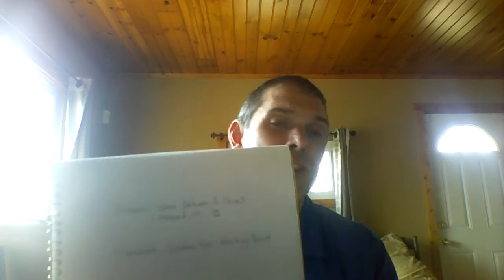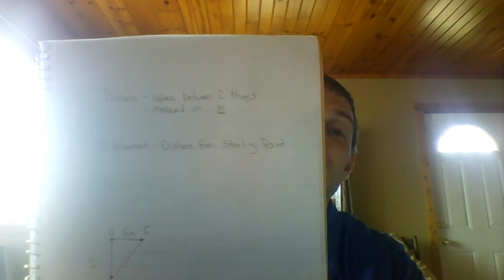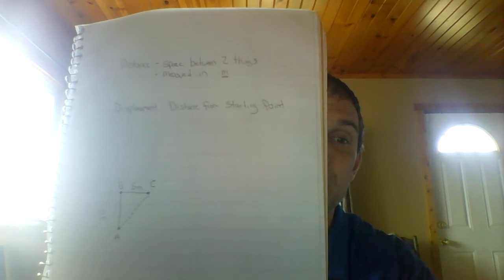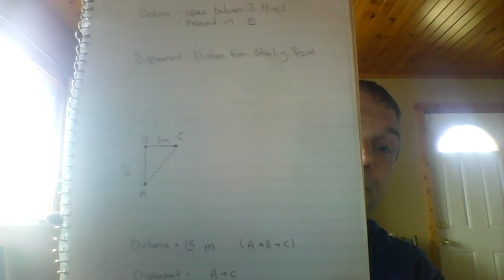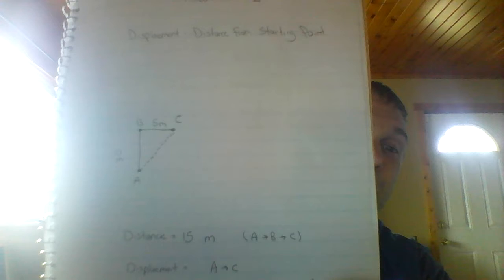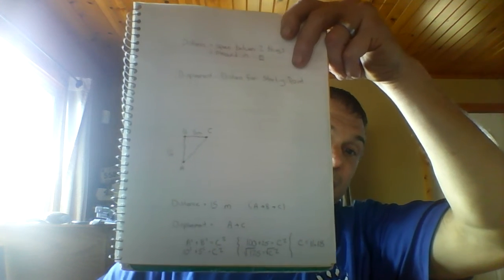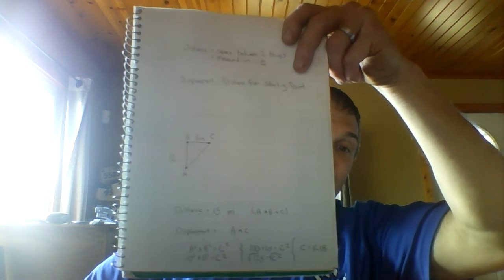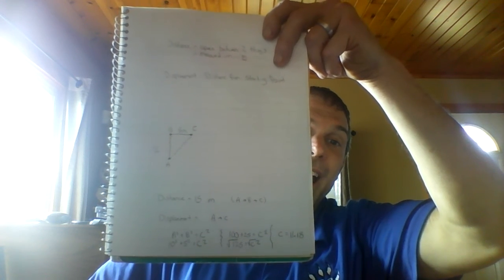8th Grade Physical Science 3-30 (Distance and Displacement)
Distance and Displacement lesson 3-30